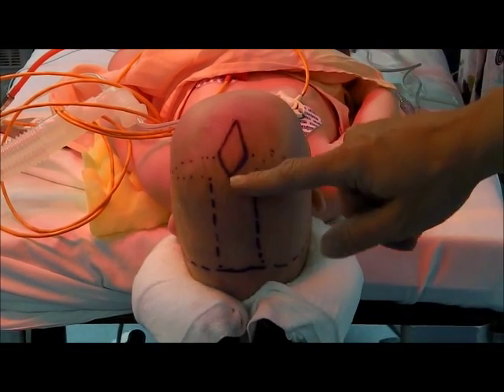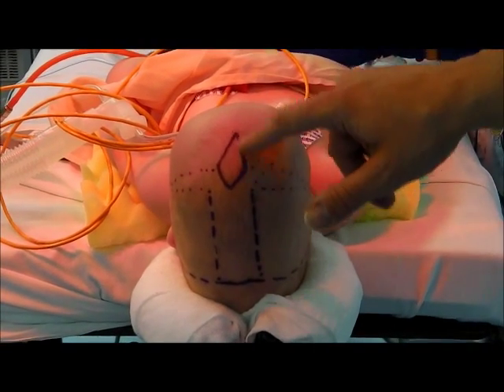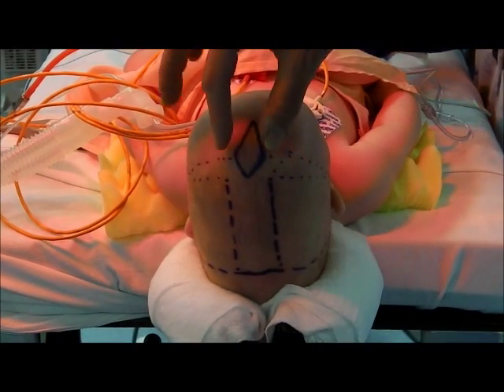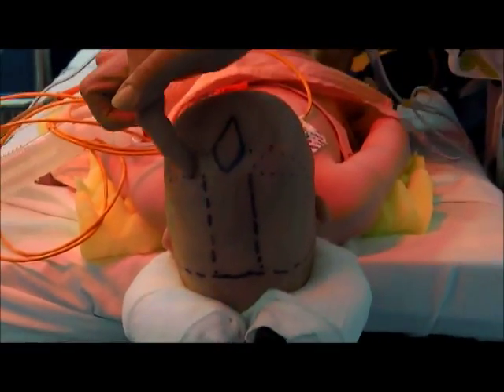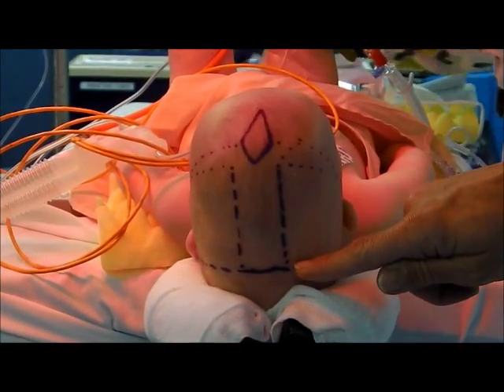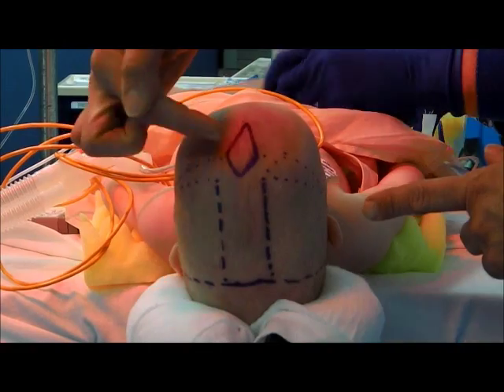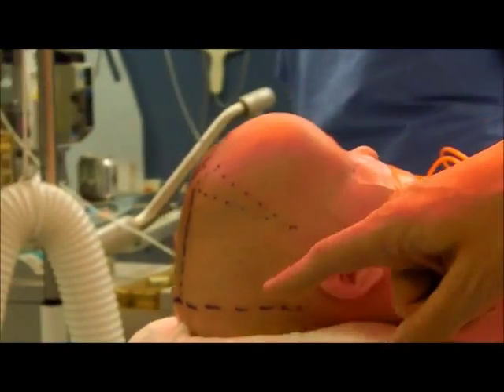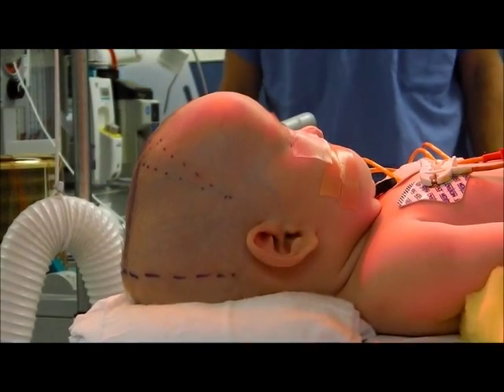Endoscopic craniosynostosis sagittal suture - sagittal synostosis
Endoscopic craniosynostosis surgery is performed for infants with synostosis, or fusion, of a cranial or skull suture.  Dr. Catherine Mazzola cares for hundreds of infants with craniosynostosis, plagiocephaly and torticollis, together with her colleagues at NJ Pediatric Neuroscience Institute.